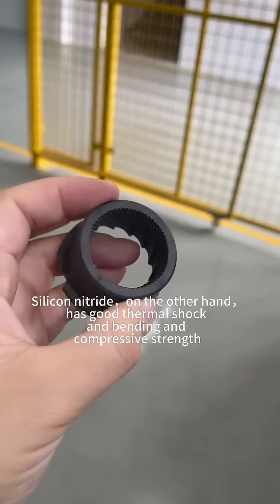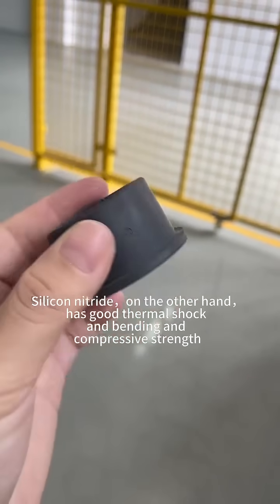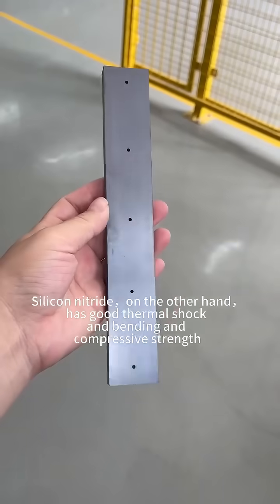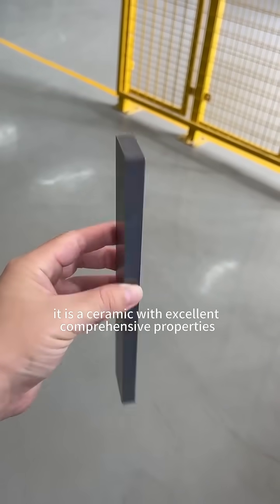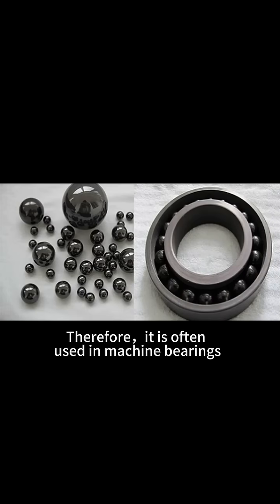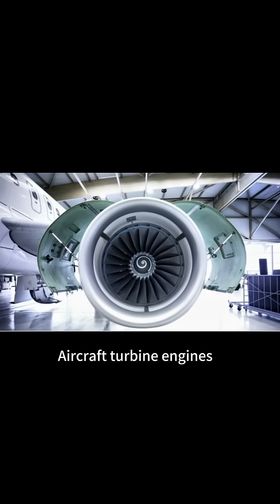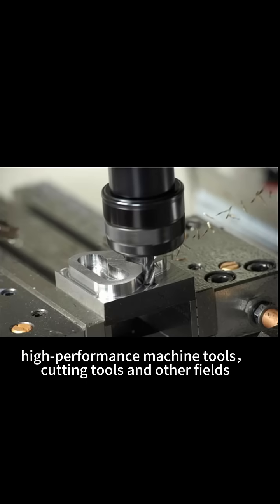Silicon carbide & silicon nitride ceramic parts, Carbide ceramics.